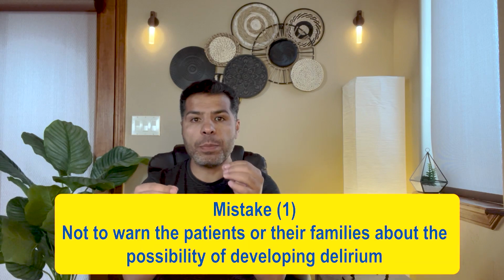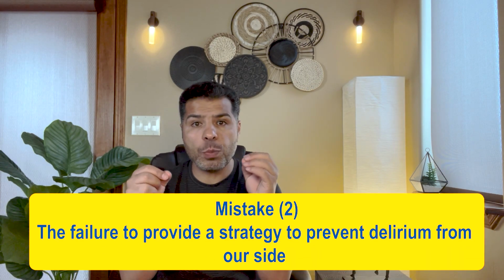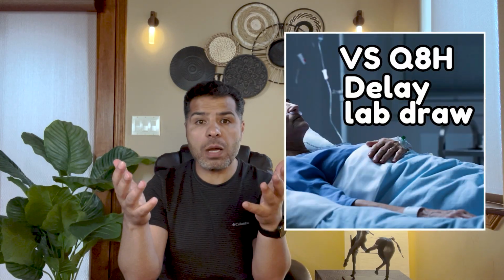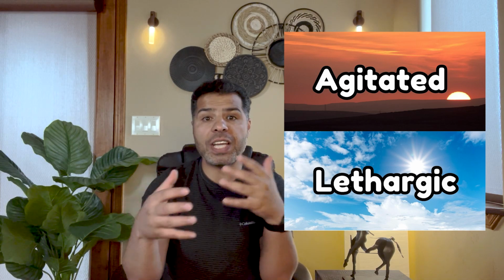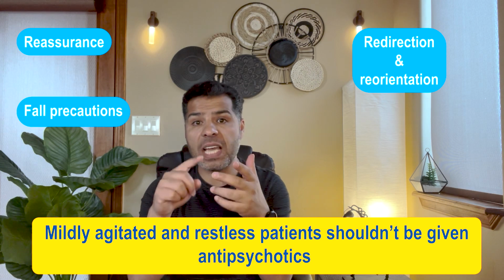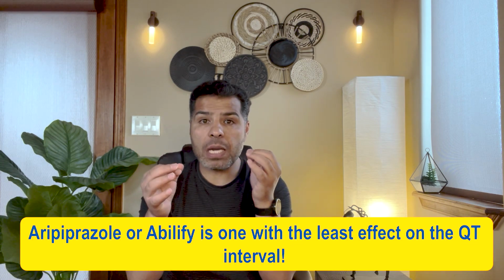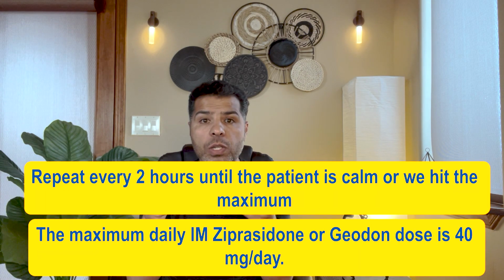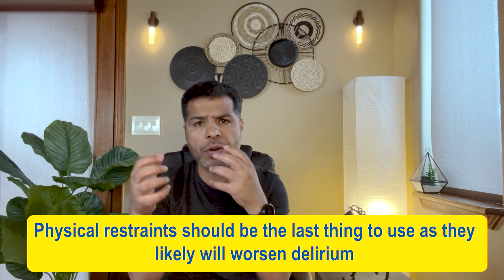6 Delirium Mistakes That Make Patients Worse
Most clinicians manage delirium wrong, and it makes patients worse.

In this video, you’ll learn the 6 most common delirium mistakes in hospitalized patients and how to avoid them—especially during overnight calls.

If you’ve ever been called at 2 AM for an agitated patient, this will change how you respond.

Essential tips for handling delirious patients with confidence and without errors! This video will go over the proper response to delirious patients! We will cover best delirium prevention strategies, go over five common mistakes when dealing with these patients, and cover the commonly used antipsychotics in practice like Haloperidol, Ziprasidone (Geodon), Olanzapine (Zyprexa), Quetiapine (Seroquel), Risperidone, and Aripiprazole (Abilify).

Channels that watch our content, watch these channels also:
- MedCram ( @Medcram  )
- Osmosis ( @osmosis  )
- MedicosisPerfectionalis ( @MedicosisPerfectionalis  )
- MednerdDrWaqasFazal  @MedNerdDrWaqasFazal